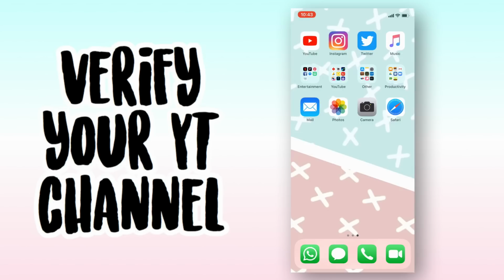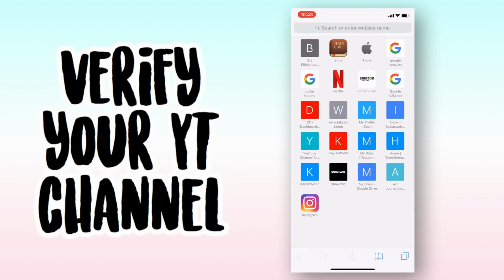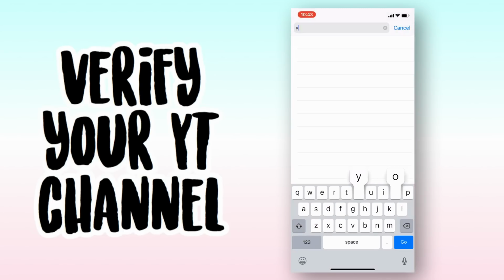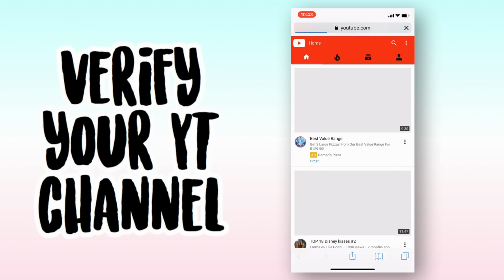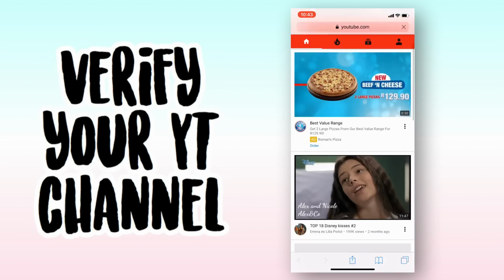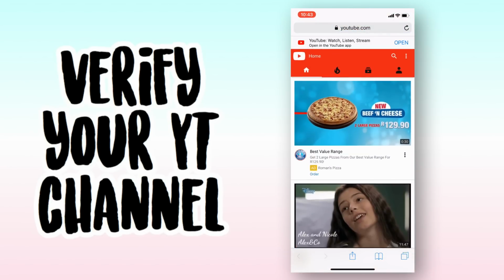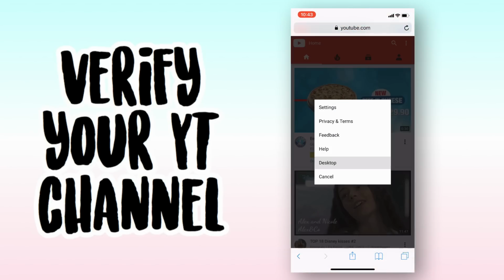How to Verify your YT Channel & Upload Thumbnails on iPhone | Kayla's World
In this video I will be showing you guys how to verify your YouTube channel on your iPhone and how to upload thumbnails using your iPhone. Hope you enjoy !

FAQ:
iMovie (Mac) & Filmora9
What do you use to edit your thumbnails?FotoJet / PicMonkey
iPhone XR
Where do you live?

♡ BE WEIRD AND BE PROUD OF IT ♡

Hey guys what is up it's Kayla! I am 16 and absolutely love making videos! I love doing all kinds of techy, nerdy videos but I also love the occasional normal lifestyle video. I have a passion to help, inspire and make others happy. I am also a disciple in training and love Jesus and that is very important to me. I also like to be myself and be weird even if it is tough sometimes. And remember: BE WEIRD AND BE PROUD OF IT! Love you guys ♡ Bye!